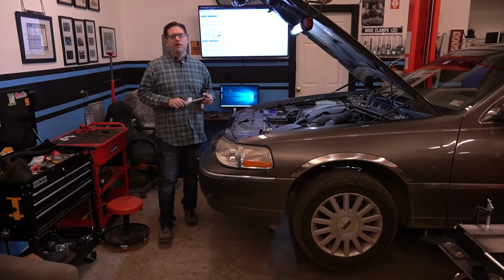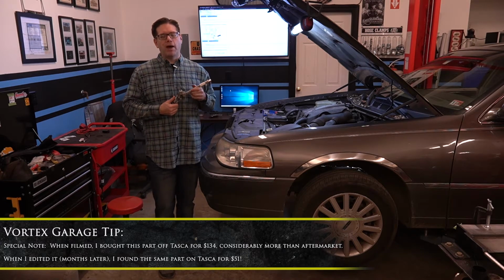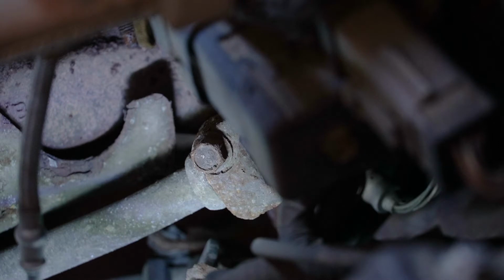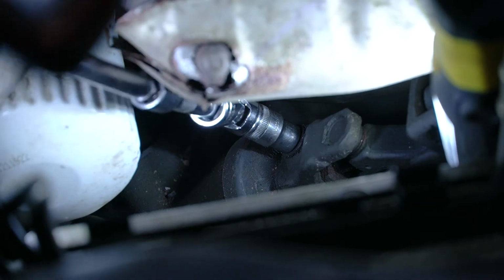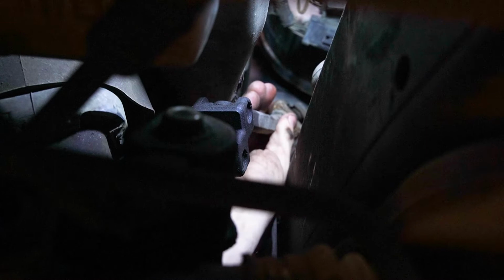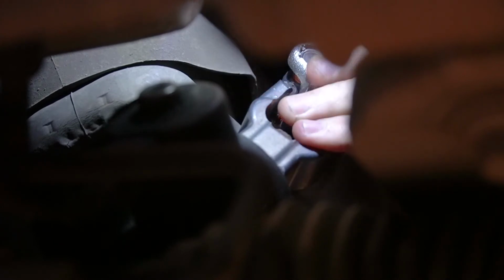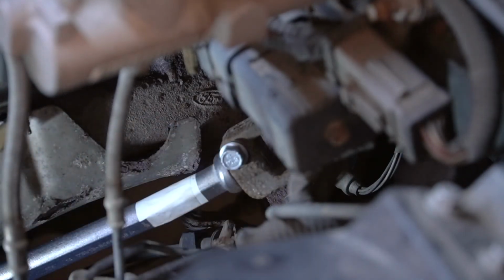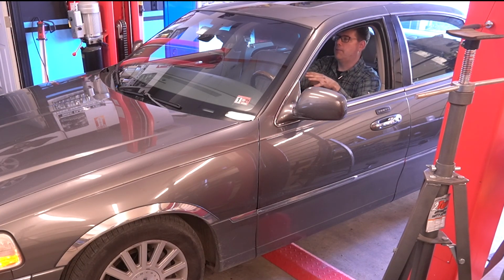Lower Steering Shaft Replacement - 2003 Lincoln Town Car and Other Panther Cars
For this video, we will show how to replace the lower steering shaft, which often causes binding in the steering, on this 2003 Lincoln Town Car.  The steps are very similar on other 2003 and up Panther chassis cars such as the Ford Crown Victoria, and Mercury Grand Marquis.  The 2003/2004 Marauder also uses this part - the steps should be the same, however with the DOHC motor, access may be varied slightly.

Also when done we found the intermediate steering shaft was contributing slightly to the binding, and will be replacing that in an upcoming video.  Since you may wish to do both, we've including a link to that part below, however this video does not show any of the steps in removing. (Update: The video for the upper intermediate shaft is now live

Finally, remember to utilize your service manual for the full steps to do this, or seek via an online resource such as AllDataDIY.com

RECALL:

Ford has issued a recall for bearing separation caused by binding lower steering shafts on 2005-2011 Crown Vics, Grand Marquis, and Town Cars.

It is odd that 2003 and 2004 model years at not included, as they include the same rack and pinion / steering linkage setup.  Even more so, the part numbers for the lower and upper intermediate shafts are the same from 2003 to 2005+ cars.  So what is different that they didn't get into the recall?

If your car is a 2005 or above though, you can leverage the recall, save $$$ and get this job done at a dealer for free.

Now if you need to still do this job, here are the parts links...

Steering Wheel Holder Tool:

Steering Bolts:

Note!  The part numbers for these are very hard to find and I lost the original packaging/receipts.  You should call your local parts department to CONFIRM these are correct!  The parts diagrams do not show these bolts on most parts sites.  Additionally the bolts appear to be used for other items in Ford vehicles, and part numbers have changed.  As a result, I cannot guarantee these are correct!

If you can confirm the part numbers, please COMMENT or send me a note!  I will happily update!

2 Bolts - they are different so here's the part number data::::::

Bolt - with 13mm socket head:
(Connects upper intermediate and lower intermediate shafts)

(WARNING! - Tasca now says this part doesn't fit the car, need to validate with them or your local parts dept! - But this is the part number in the recall advisory)
(I would also use loctite on this part as extra security)

Bolt that attaches to the rack has a 10mm head and I believe this is the right part number:

Upper Bolt - with 10mm socket head:

N808349-S100 (Appears replaced by W710821-S306) - $1.56
(Same applies as above, parts houses say it doesn't fit so may need to validate with your local parts dept)

Steering Shafts:

Lower Steering Shaft (5W1Z-3B676-A) - 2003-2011 Panther Chassis (Check parts fit reference on site):

Intermedia Steering Shaft (3W1Z-3B676-AB) - 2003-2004 ONLY!  (Check parts fit reference on site) - NOT INSTALLED in this video, but sharing in case needed:
(Future video with this part installation coming soon.)

Other Tools Used:
Gearwrench 57pc 3/8 Drive SAE and Metric Socket Set:

Gearwrench 4pc Ratchet Set - 120xp Flex Head, 1/4, 3/8, 1/2:

ARES 70330-9-Piece Wobble Extension Set:

Vortex Garage doesn't endorse any set brands of tools or parts, but will share links for items we use or would purchase.  And we'll also happily share the honest good or bad experiences with them.